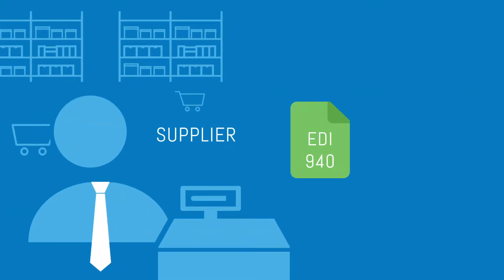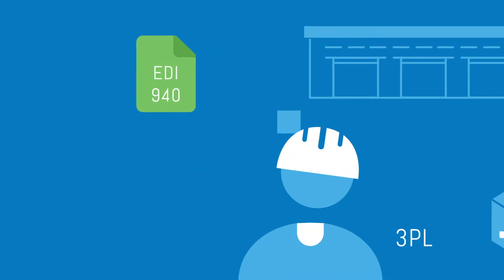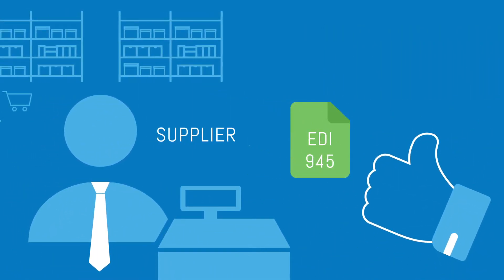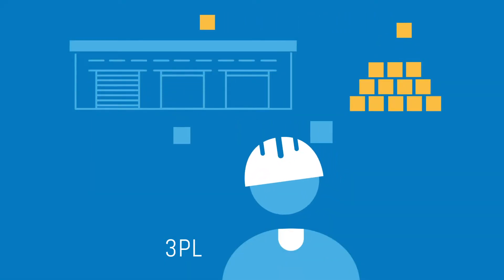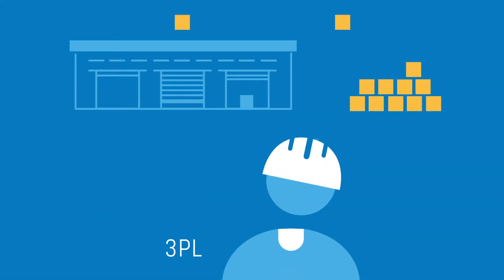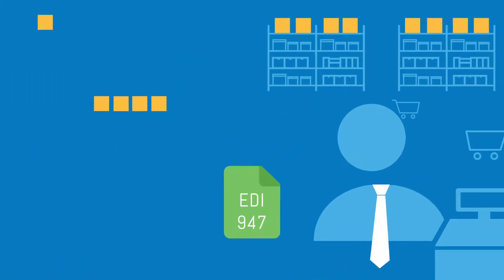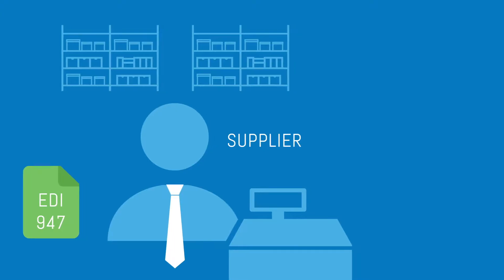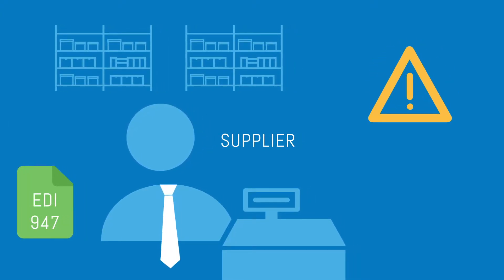Most Common Transaction Sets for 3PL EDI